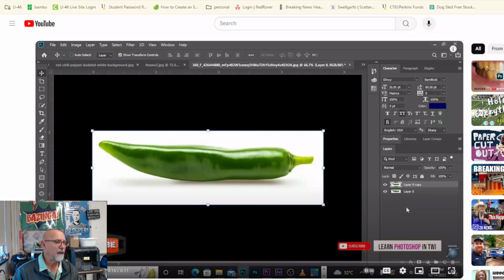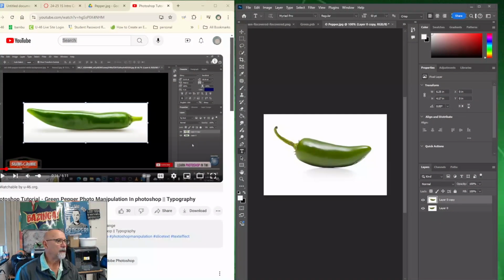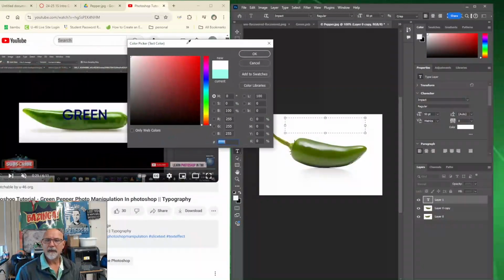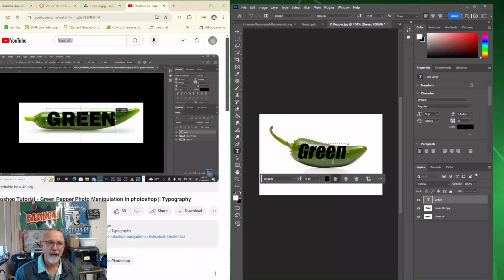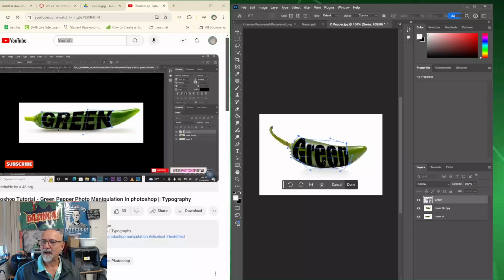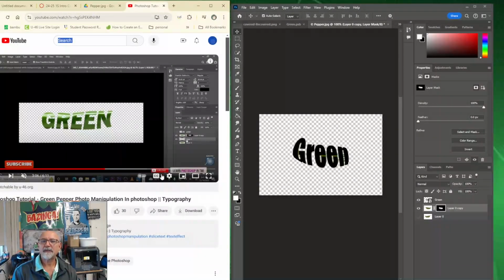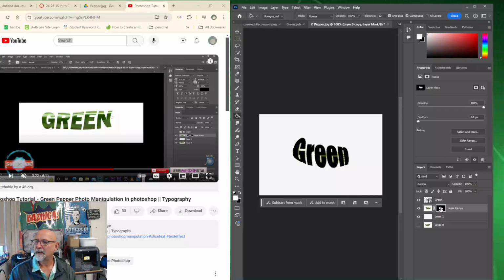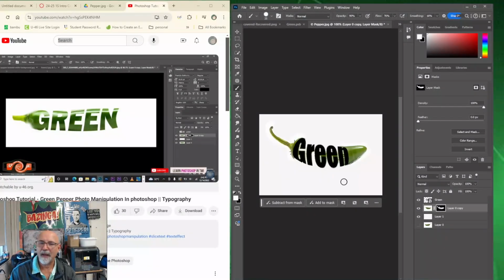Text Manipulation in Photoshop